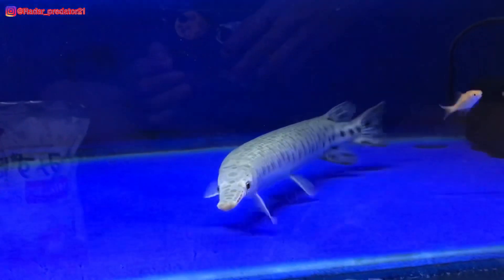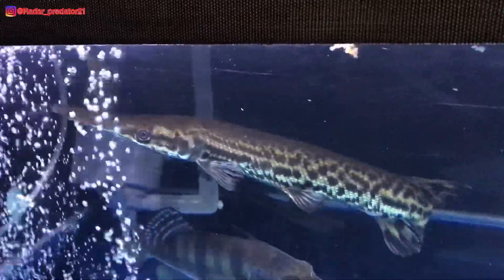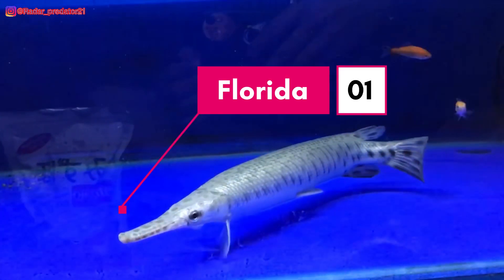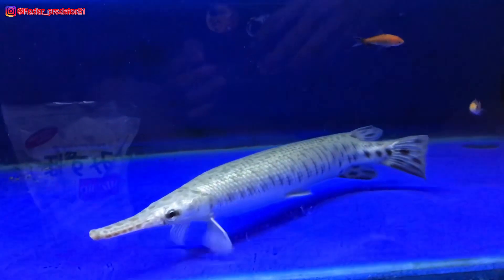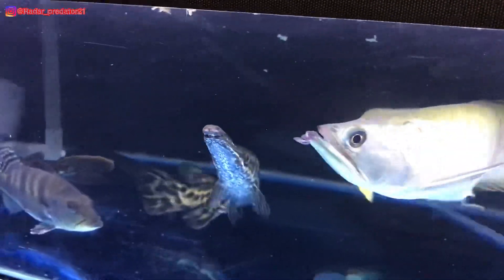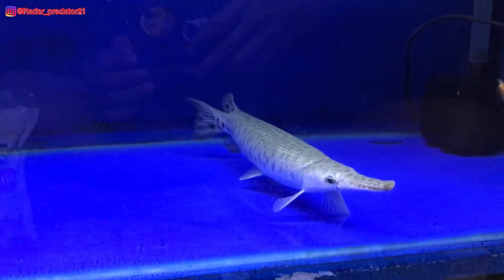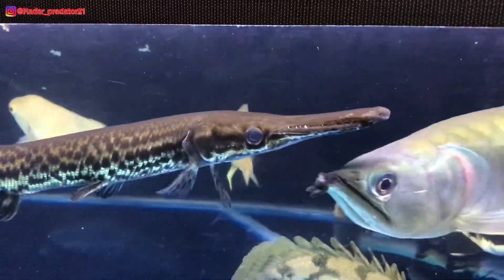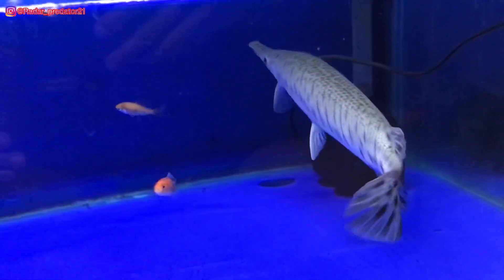KALIAN WAJIB TAU⁉️ PERBEDAAN IKAN ALIGATOR FLORIDA & ALIGATOR SPATULA!!!!!!!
Soundtrack intro

Soundtrack